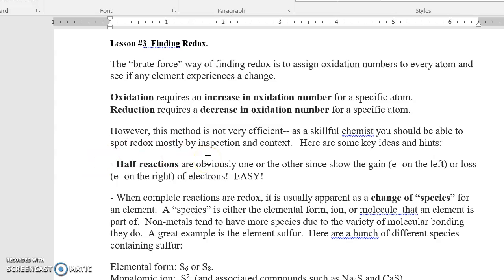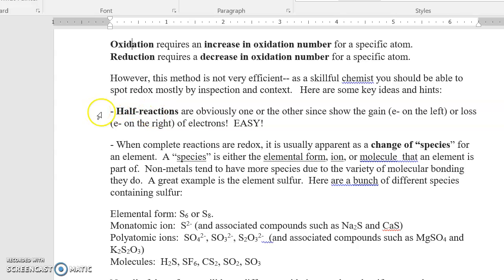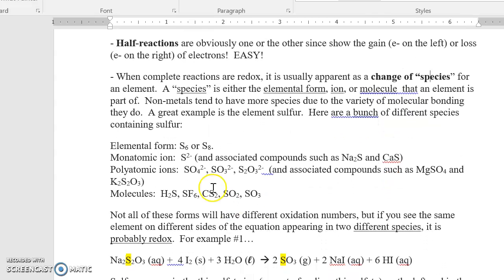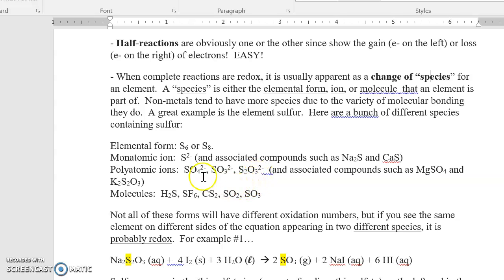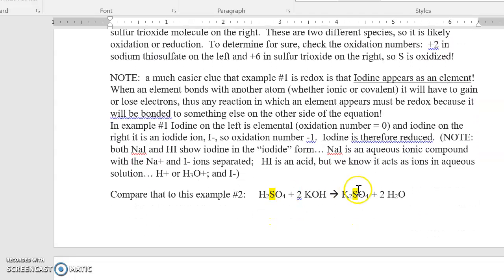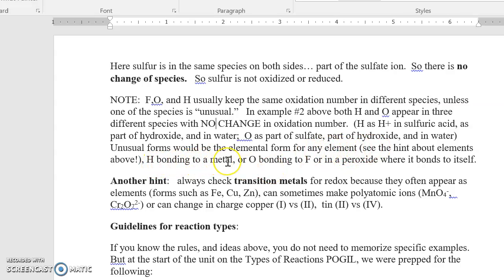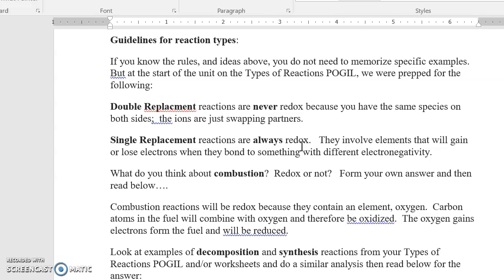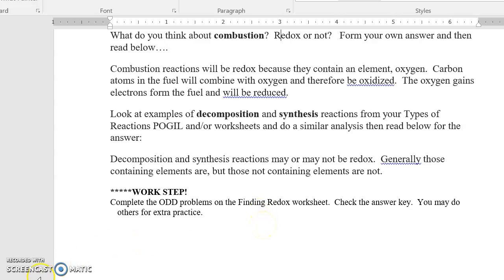Finding Redox Voiceover